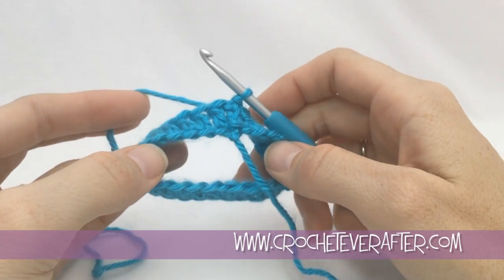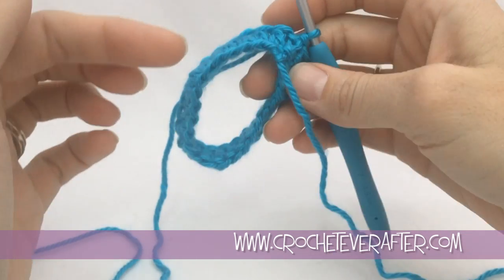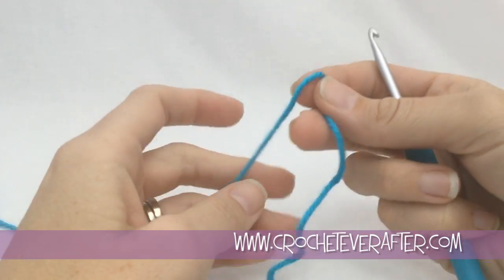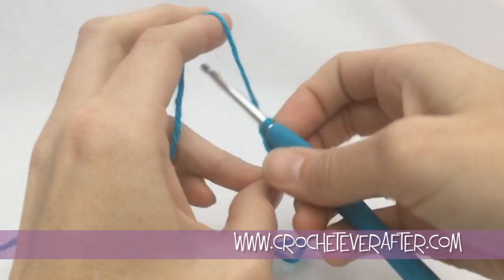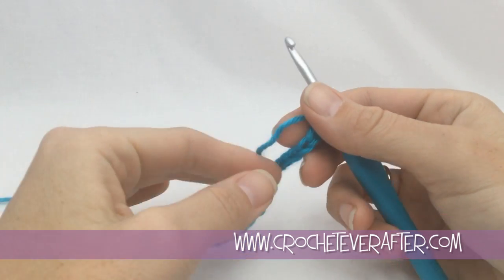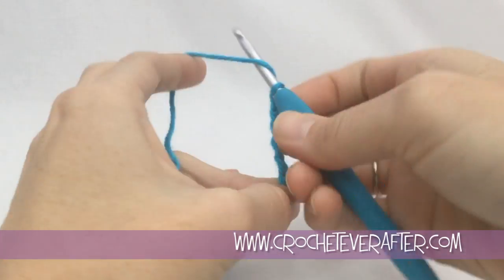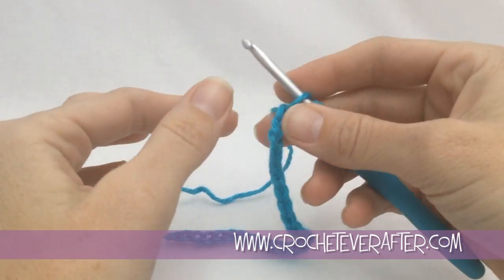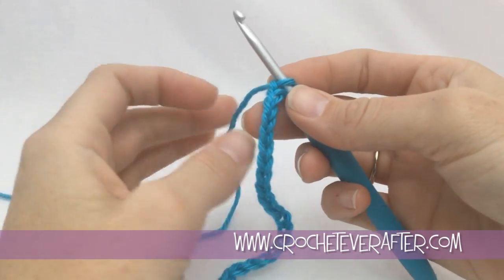How To Crochet An Open Tube or Circle Tutorial ~ Crochet Tutorial for Beanies, Amigurumi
This viewer request shows how to make an open ring in crochet. This is used for bottom up beanies or cowls as well as some amigurumi projects.